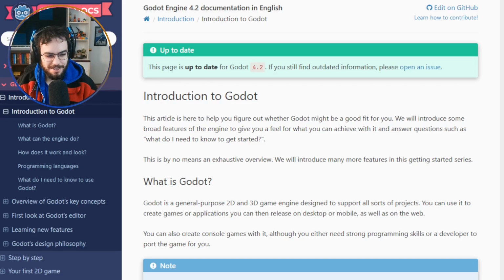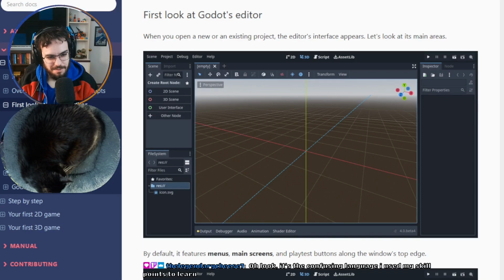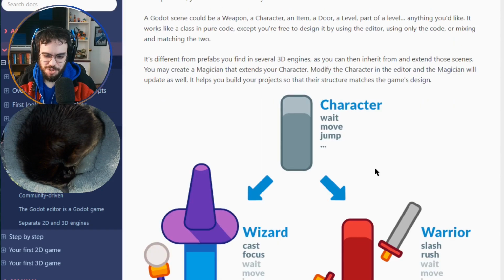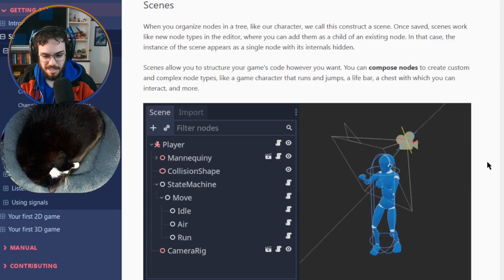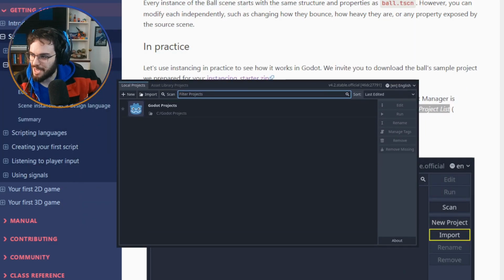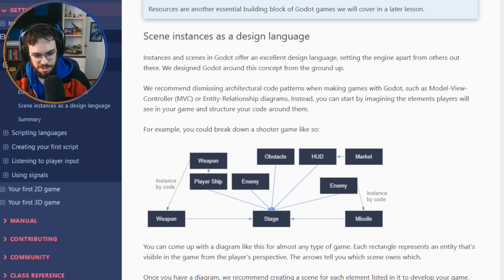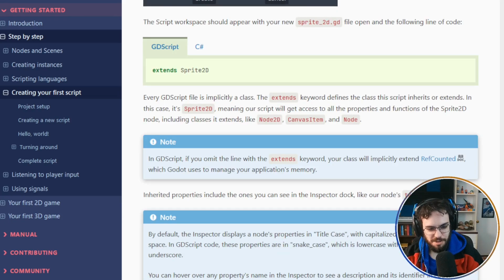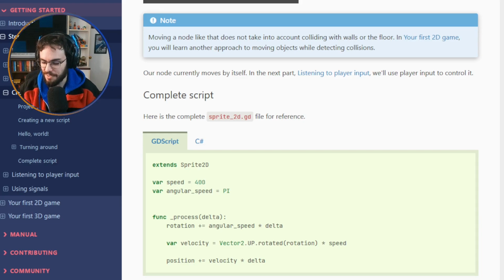Making A Video Game with No Experience Part 3 - Godot Intro + Tutorials